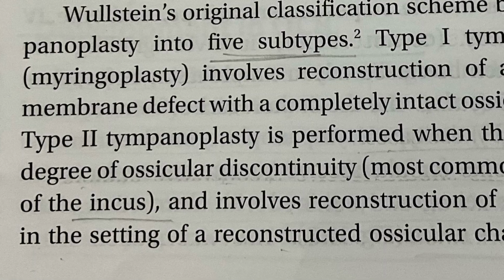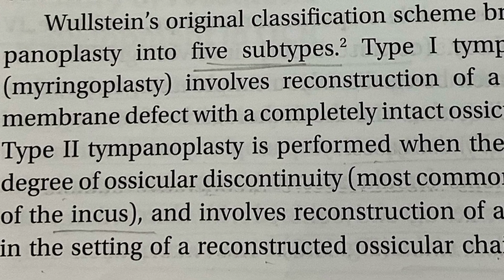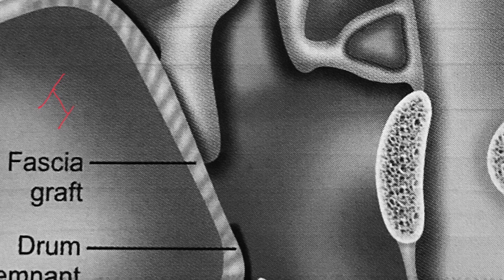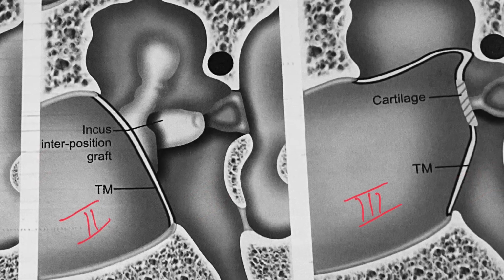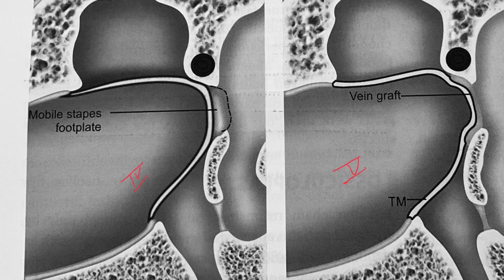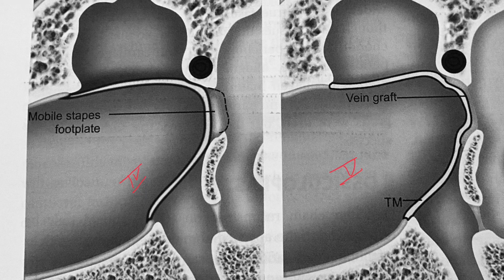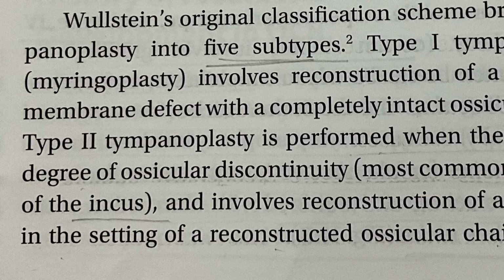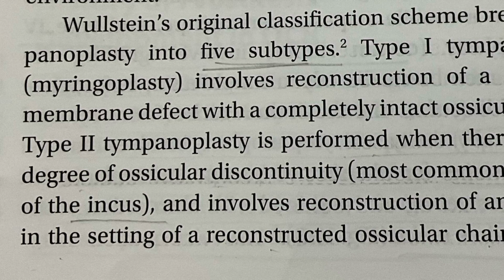TYMPANOPLASTY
Tympanoplasty, a surgical procedure designed to reconstruct the tympanic membrane and restore middle ear function, is categorized into types by Wullstein, a foundational framework widely recognized in otologic surgery.

Let’s break down the five types of Tympanoplasty according to Wullstein’s classification, as detailed in Sataloff’s Otolaryngology and Head and Neck Surgery.

Type I: Myringoplasty, where the tympanic membrane is repaired without involving the ossicles. This is typically used when the ossicular chain is intact and mobile.

Type II: Here, the tympanic membrane is repaired, but the malleus is eroded. The graft is placed onto the incus or the stapes head, bridging the gap.

Type III: In this type, the tympanic membrane is attached directly to the head of the stapes. This is often necessary when the malleus and incus are absent or non-functional.

Type IV: This involves grafting the tympanic membrane to the stapes footplate, used when the stapes superstructure is absent, leaving only the mobile footplate.

Type V: In cases of a fixed stapes footplate, a fenestration is made in the horizontal semicircular canal, and the graft is placed over this opening. This is a more advanced and less commonly performed procedure.

Understanding the indications and nuances of each type is critical. For instance, Type I is straightforward and commonly performed, while Type V is more complex and used in select cases.

Let’s discuss a case: A patient with chronic otitis media presents with a perforated tympanic membrane and partial erosion of the malleus. Audiometry reveals conductive hearing loss. Based on Wullstein’s classification, what type of Tympanoplasty would be ideal?

Applying the correct type not only restores hearing but also prevents recurrent infections. Recognizing when to use each type is a skill honed through both study and surgical experience.